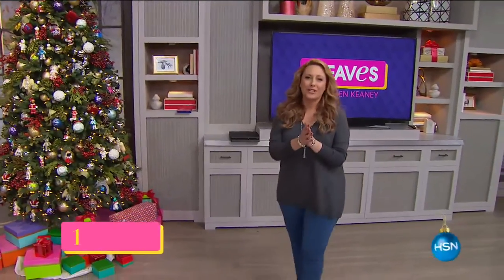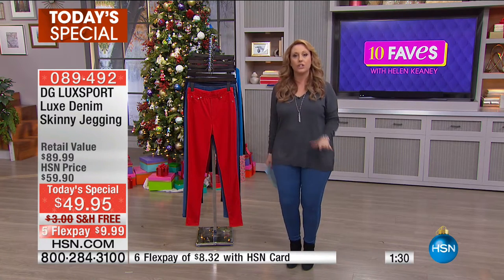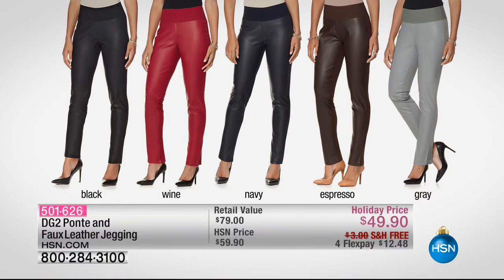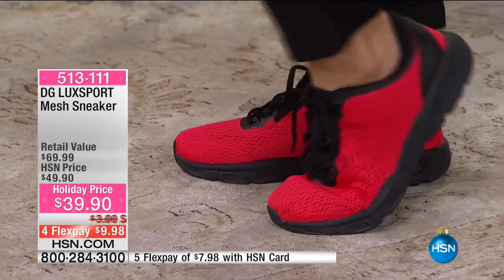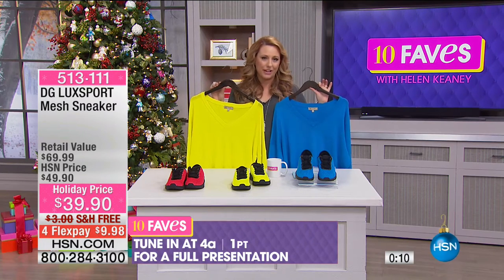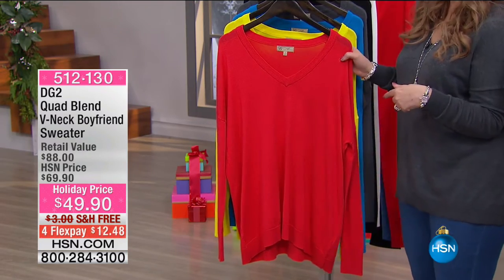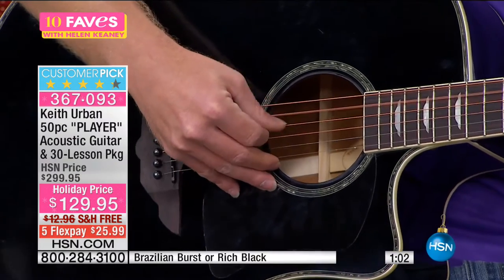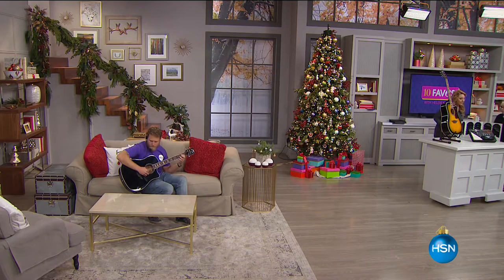HSN | 10 FAVES 11.27.2016 - 03 AM